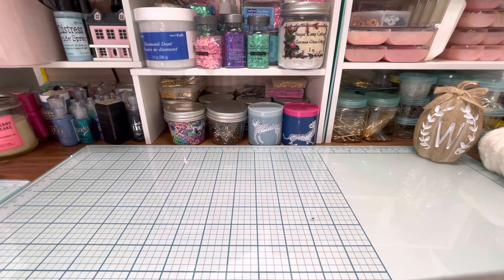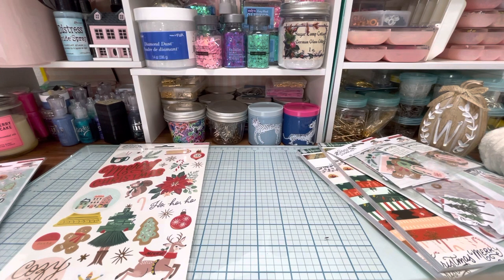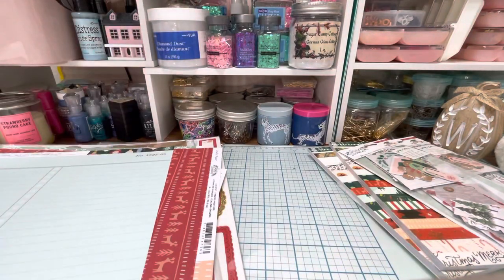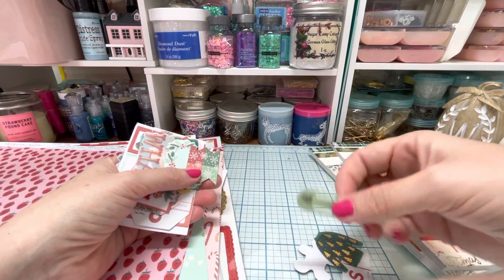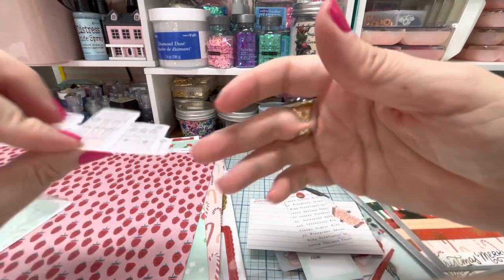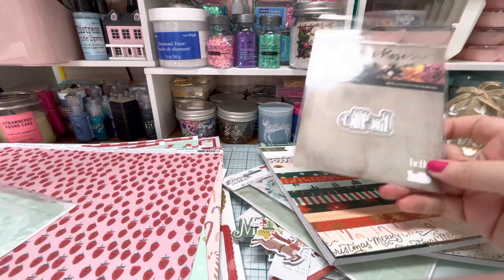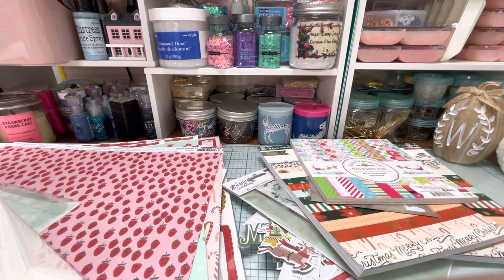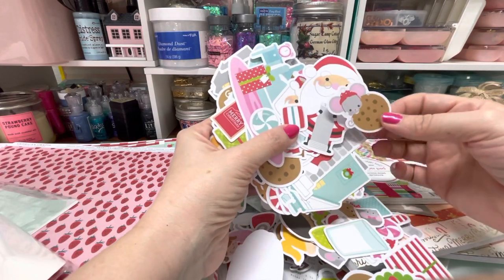Busy Sidewalks Collection Haul and Flip Through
Wendy Lee
11762 De Palma Rd
Ste 1-C PMB 229

Hi Everyone,
In today's video I'm showing you the items I ordered from Scrapbook.com. I ordered the Busy Sidewalks Christmas collection by Crate Paper. it's so cute! I  also do a flip though and show you all the paper and ephemera. Enjoy!